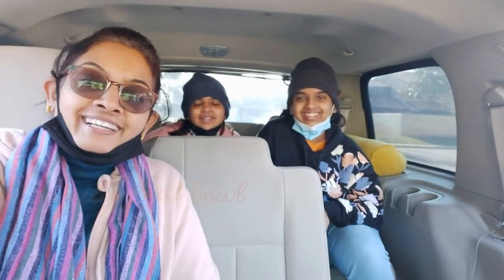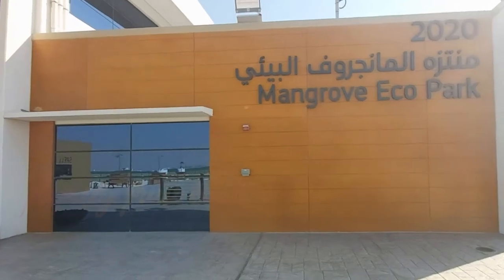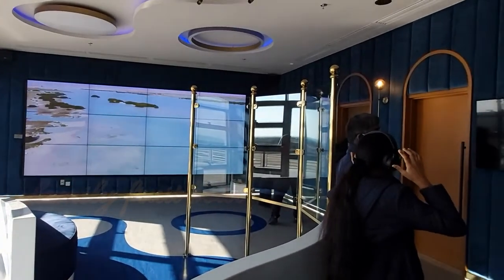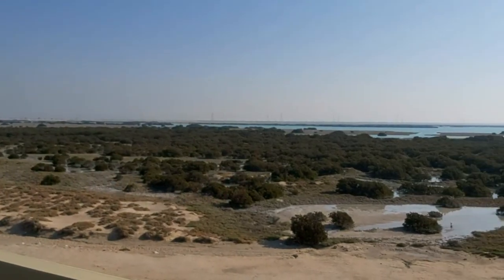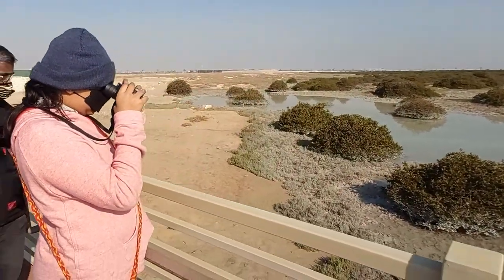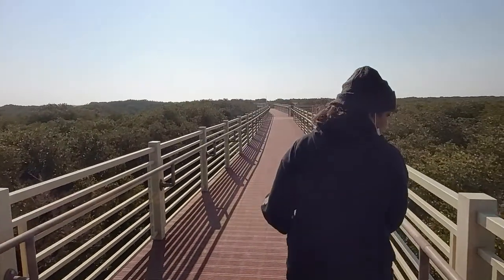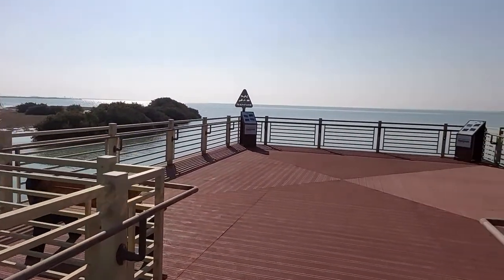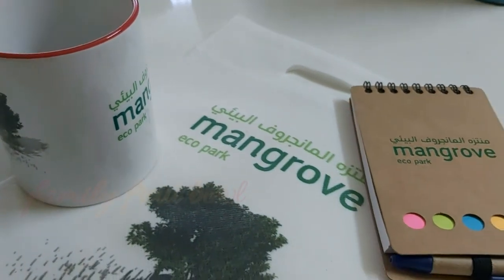MANGROVE ECO-PARK | RAS TANURA | SAUDI ARAMCO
The Eco-Park is the first facility in the Kingdom dedicated to the preservation of mangrove forests, which provide critical buffer zones between land and sea as well as breeding and nursery grounds for various marine life.

The Mangrove Eco-Park has been designed to educate the community — from schoolchildren to families and visiting tourists — about man-groves and their environmental and economic benefits. Each element of the facility contributes to the mission of environmental preservation and local awareness.

Started in 2012, the 63-km2 Mangrove Eco-Park protects one of the last naturally occurring mangrove forests in the Eastern Province and features the longest mangrove boardwalk in the Kingdom,  to provide visitors an opportunity to see conservation in action.

The Mangrove Eco-Park is visited by over 100 species of birds annually, such as the whimbrel and curlew birds that migrate from as far as Siberia in Russia.

Protecting sensitive natural habitats in the areas where we operate not only demonstrates Aramco’s commitment to environmental stewardship, it also provides an opportunity to increase public awareness about the important role that mangrove forests play in the Kingdom’s environment.

Mangrove forests are not only beautiful places to visit. They play a crucial role in protecting shorelines from erosion. They also provide sanctuaries where fish, shrimp, and other marine life can spawn and produce offspring, which strengthens the local ecosystem. With healthy fish populations, local communities that rely on fishing are able to enjoy more stable incomes, providing seafood to foreign and domestic customers.

Scientific research shows that mangroves even play a role in purifying seawater by absorbing pollutants and mitigating climate change by capturing and storing atmospheric carbon within the surrounding sediment. In line with the transition to a circular carbon economy, mangroves provide a sustainable carbon sequestration solution because they capture five times more carbon dioxide than terrestrial trees and do not require ongoing maintenance once established.